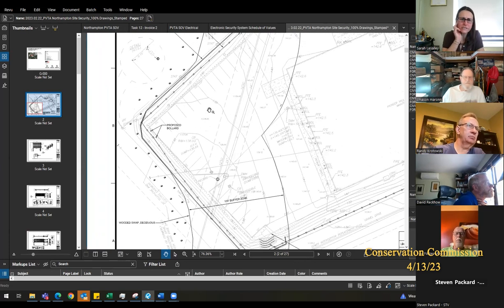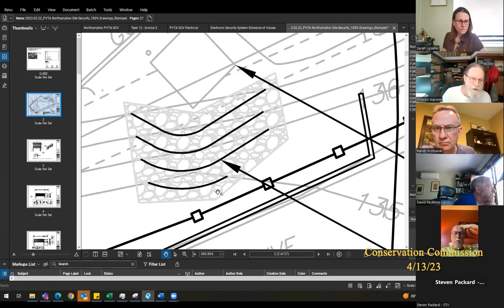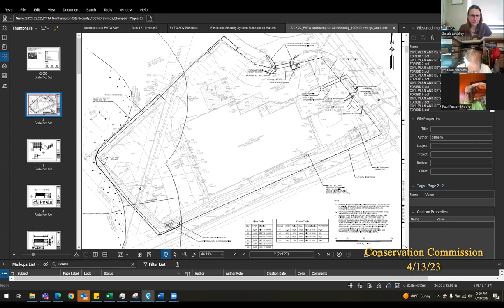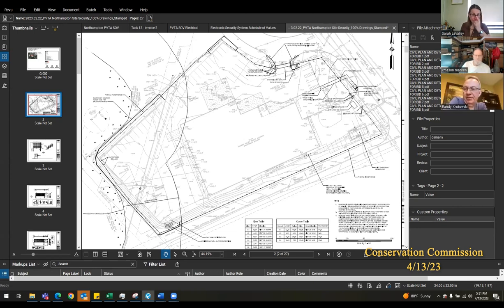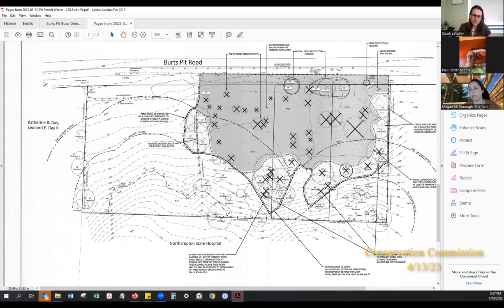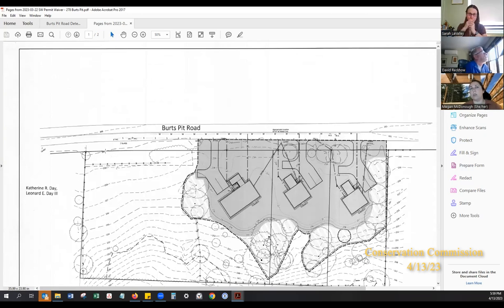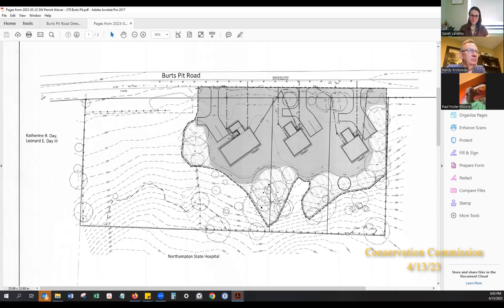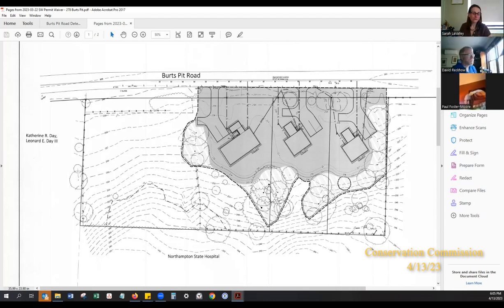Northampton Conservation Commission 4/13/23